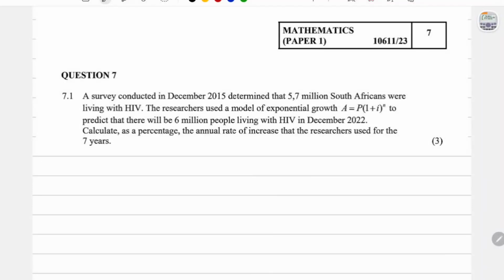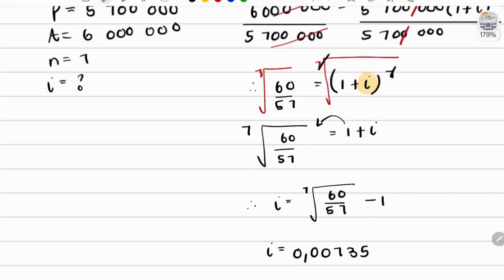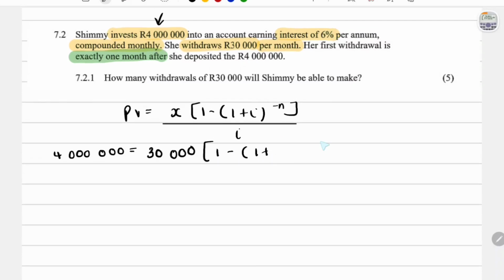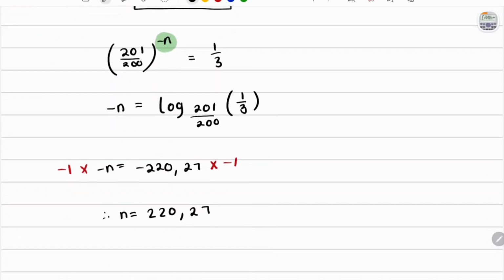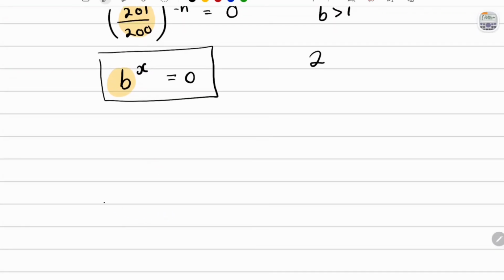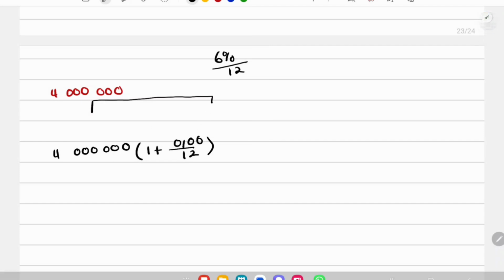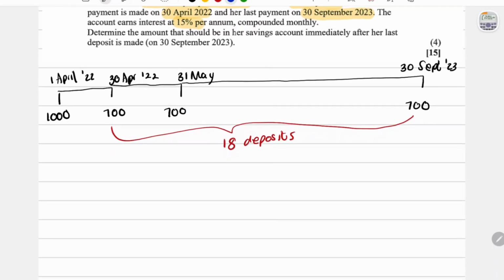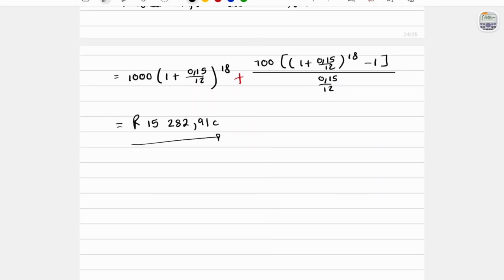Financial Mathematics Question 7 Grade 12 Maths Paper 1 Pretrial/Prelim 2023 Gauteng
Chapters
Question 7
7.1 00:00:00
7.2.1 00:05:25
7.2.2 00:16:46
7.3 00:28:58

Grade 12 Mathematics Paper 1 Preparatory Exam 2023 Gauteng Province
Grade 12 Mathematics Paper 1 August/September 2023 Gauteng Province
Grade 12 Mathematics Paper 1 Pretrial 2023
Grade 12 Mathematics Paper 1 Prelim 2023
Grade 12 Mathematics Paper 1 Preliminary exam 2023
Grade 12 Mathematics Paper 1 Preparatory Exam 2023
Grade 12 Mathematics Paper 1 August/September 2023